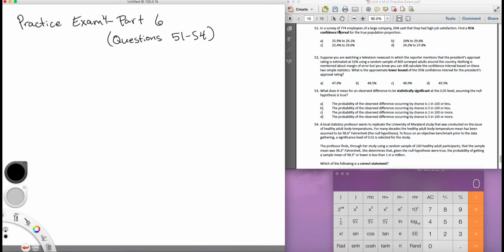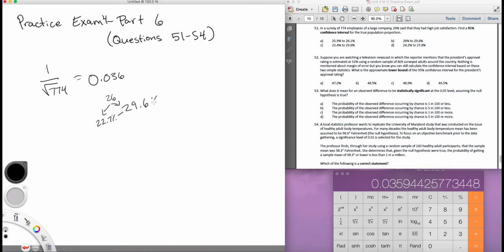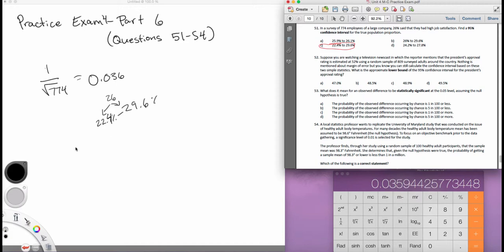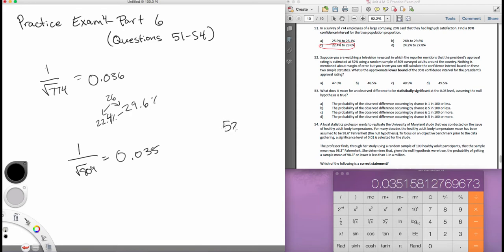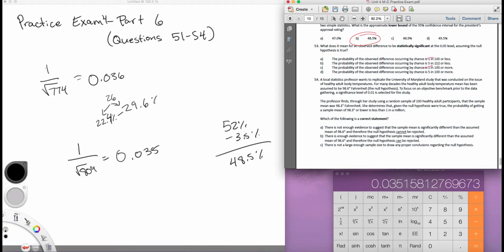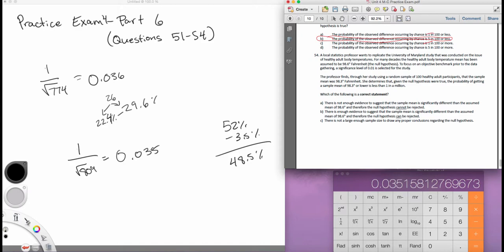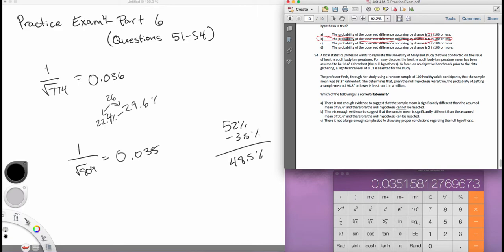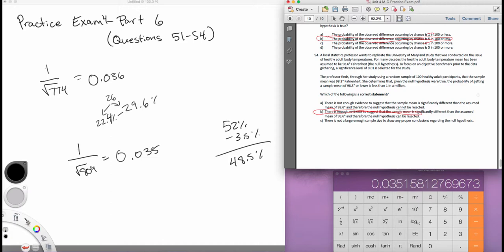Practice Exam 4 - Part 6